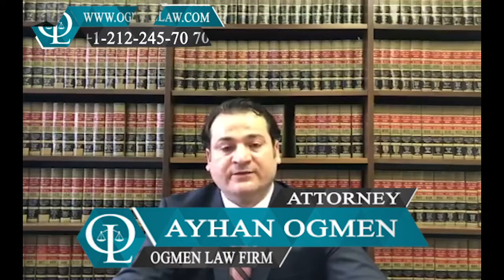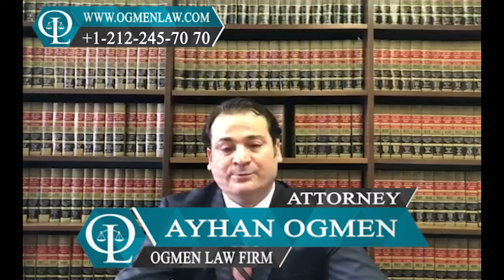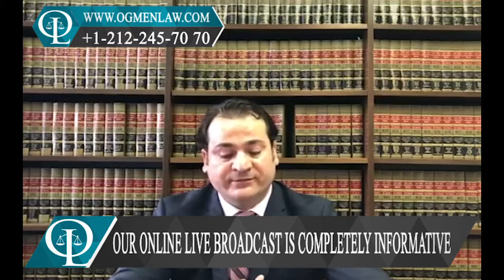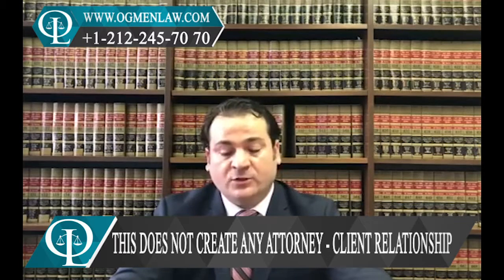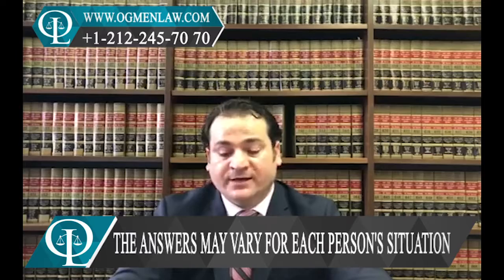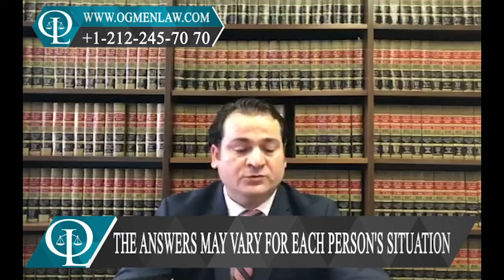WHAT IS THE J1 VISA INTERVIEW PROCESS ?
Question: What is the J1 visa interview process ?